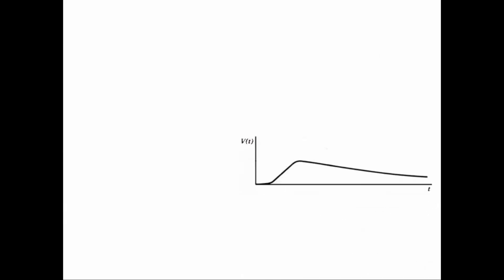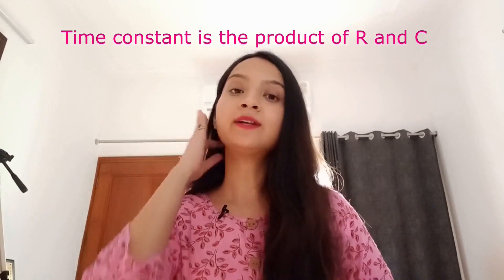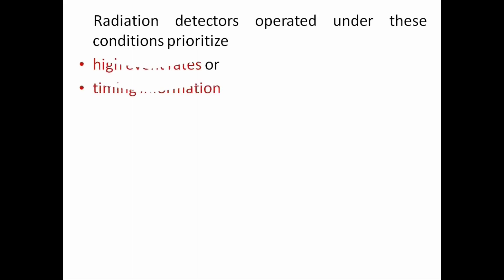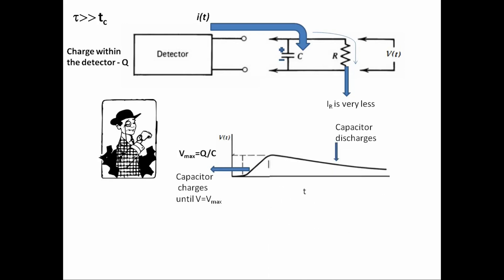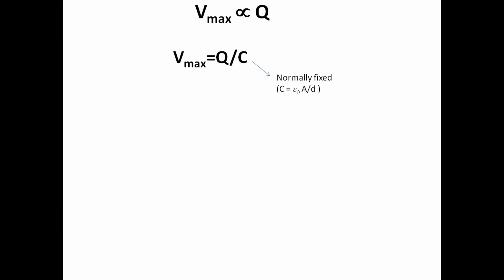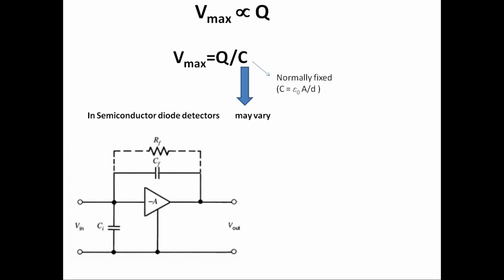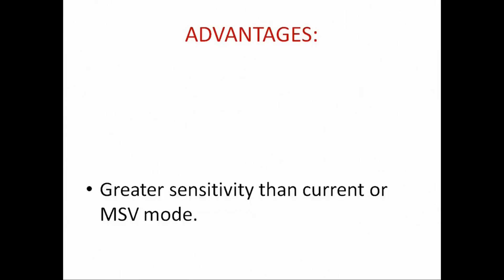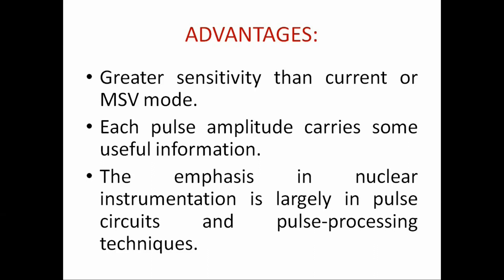RADIATION DETECTORS | Nuclear Physics | Dr. Pooja Kaushal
This video is a step by step guide to understand the pulse mode of operation of radiation detectors.
It is a part of the video series that will include the explanation of the general properties of radiation detectors.

Before commenting, REMEMBER: NEVER demotivate anybody with your harsh comments. Let us Respect and support one another.